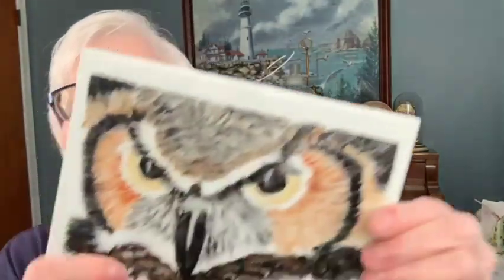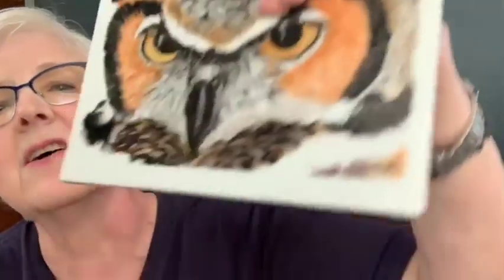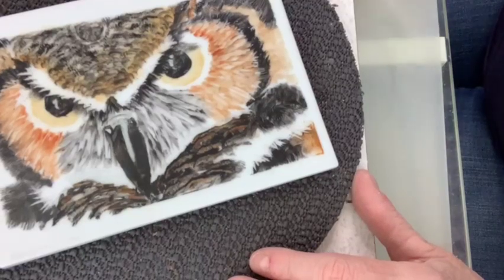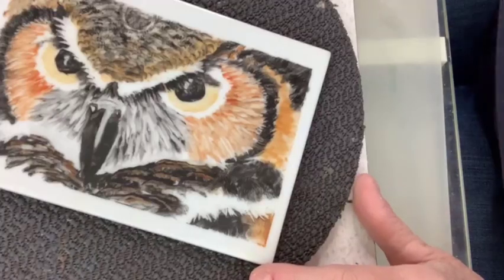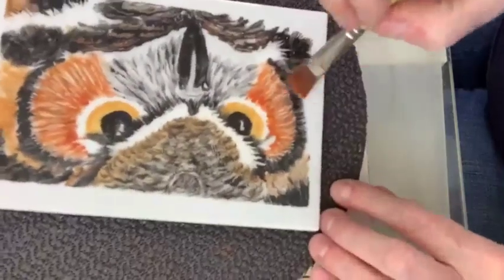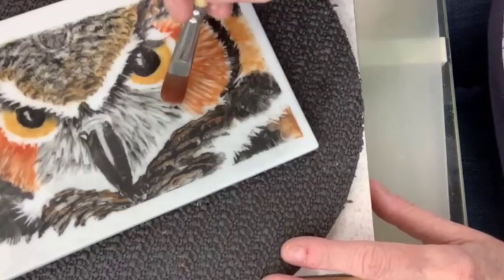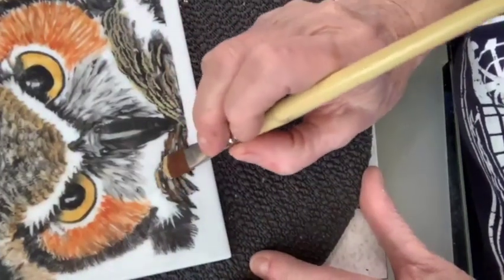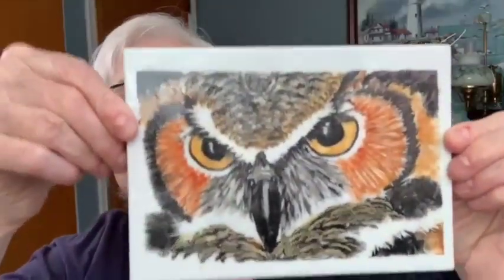EASY Learn to Paint Porcelain: Owl Final Fire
Learn to paint this owl on porcelain.  It's the final touches that make this owl!

Paint along with me with other YouTube videos available here.